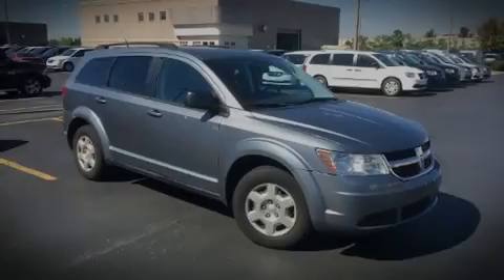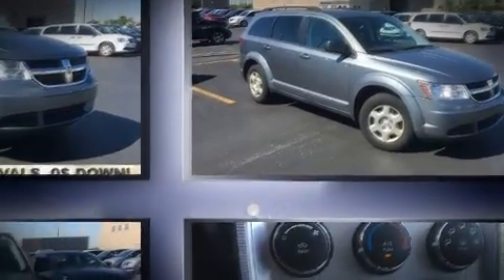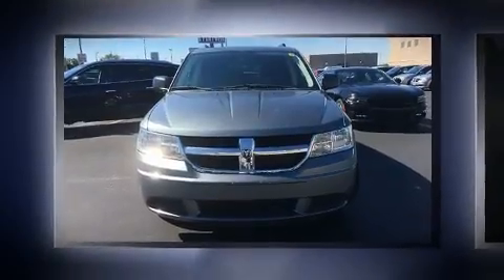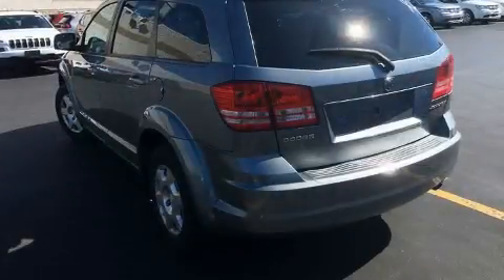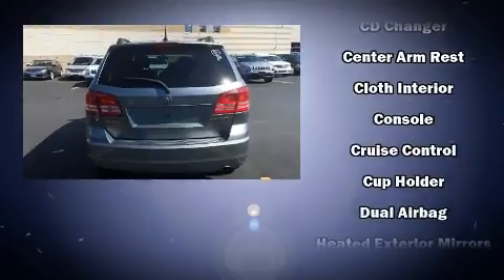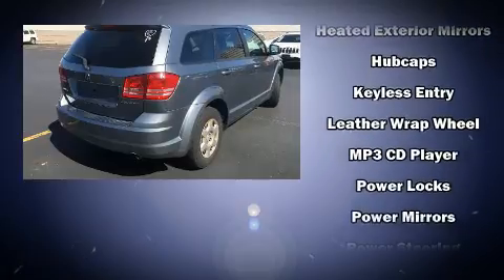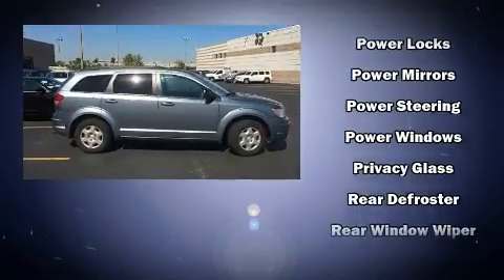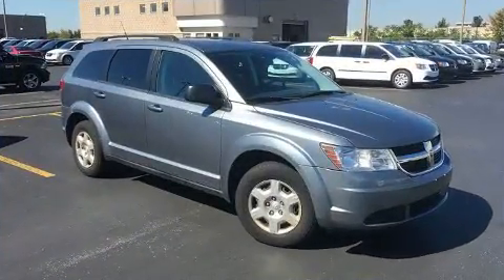2010 Dodge Journey SE in Windsor, ON N8R1A7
Windsor Chrysler
10380 Tecumseh Road E.

Introducing the 2010 Dodge Journey. Under the hood you'll find a 4 cylinder engine with more than 170 horsepower, and for added security, dynamic Stability Control supplements the drivetrain. Top features include a split folding rear seat, delay-off headlights, 1-touch window functionality, a tachometer, front bucket seats, tilt and telescoping steering wheel, heated door mirrors, and more. Premium sound drives 6 speakers, providing you and your passengers a sensational audio experience. Take assurance in side curtain airbags, providing head protection in the event of a severe collision. We pride ourselves in the quality that we offer on all of our vehicles. Stop by our dealership or give us a call for more information.